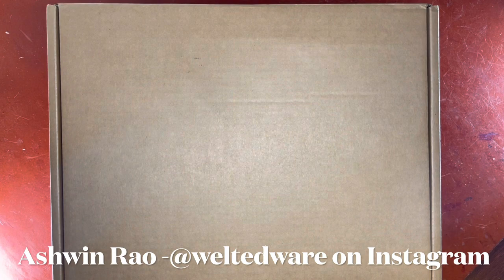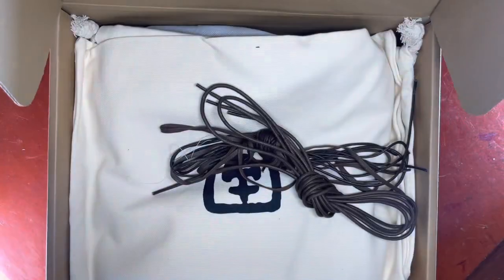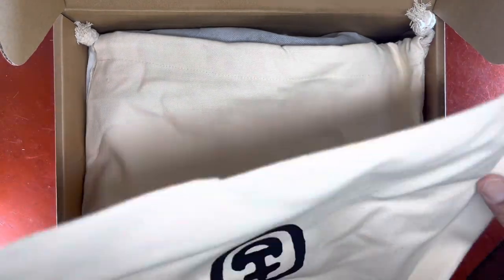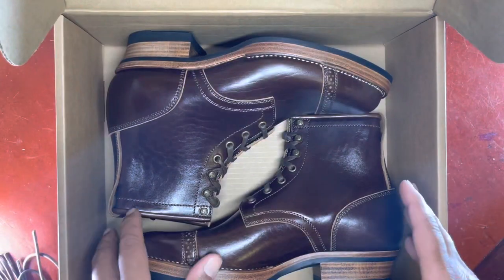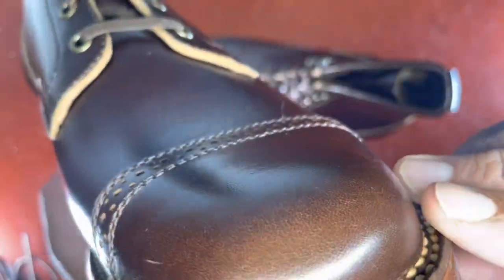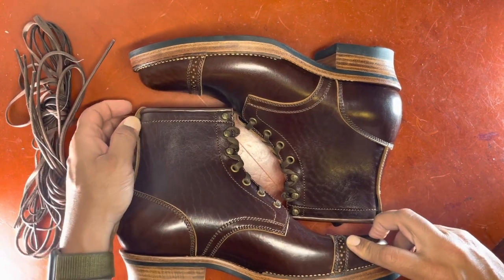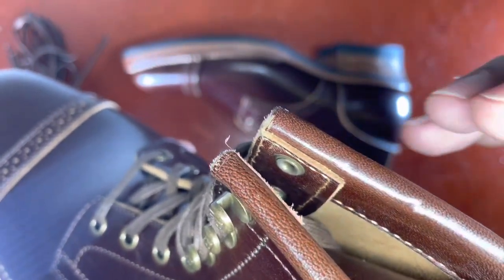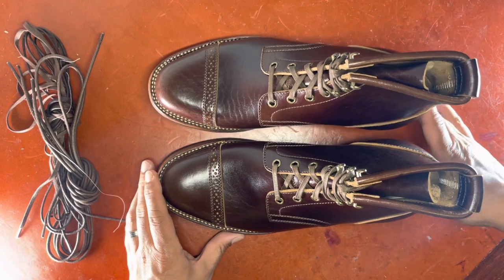Unboxing The Flame Panda Service Boot - Possibly the World’s Best Bootmaker ?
Is flame panda the worlds best bootmaker? In this video I explore that question amongst others in looking at a beautiful make up of a brogued captoe service boot, made up with a chocolate colored oiled Shinki horsebutt leather. Every detail is accounted for, cleanly presented, and impressively styled.